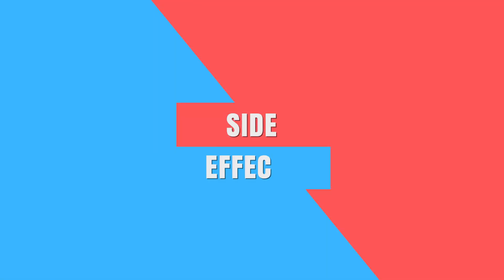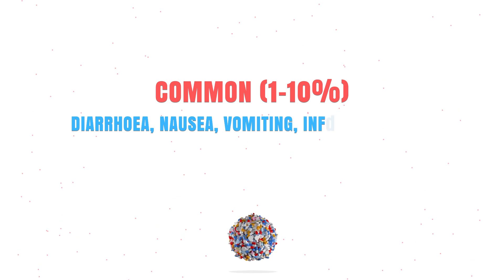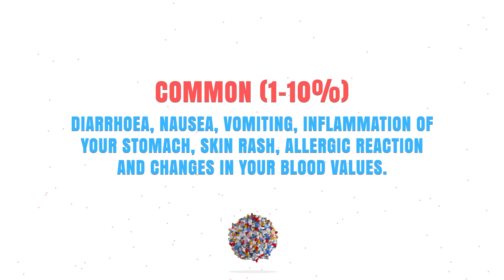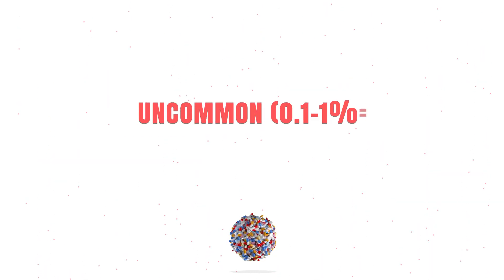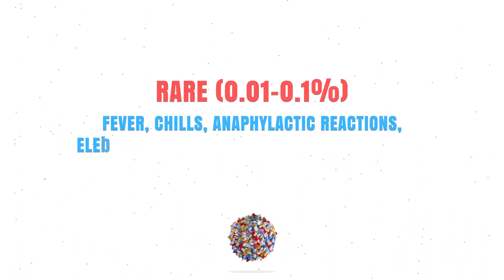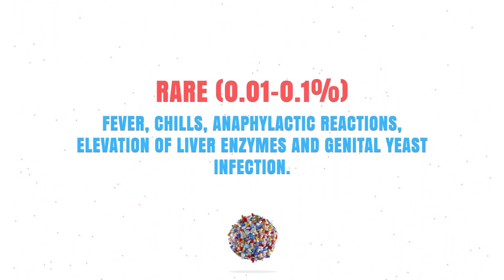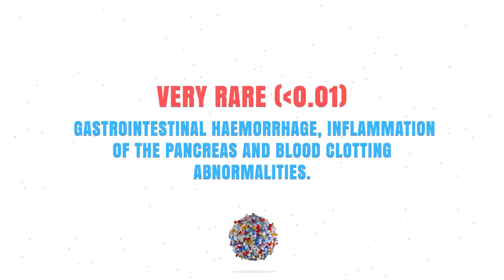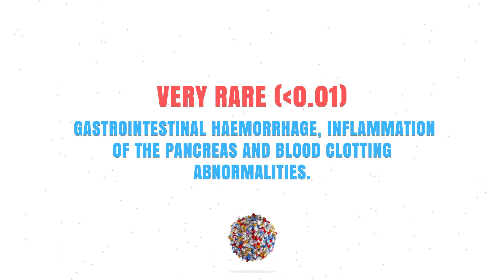Ceftriaxone (Rocephin) - Use, Side Effects, Dosage - Doctor Explains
In this video we will cover everything you need to know about Ceftriaxone, also known as Rocephin. We will discuss how and when to use it, we will cover its side effects, dosage and much, much more.

Generic name: Ceftriaxone.
Brand names: Rocephin.
Available as an injection or through IV.

- Injection: usually your doctor or nurse will inject ceftriaxone as a fluid into your but muscle or into a vein.
- Intravenous infusion: your doctor or nurse will insert the infusion. This will usually at least 30 minutes.

Ceftriaxone is part of a group of antibiotics called cephalosporin. It is a third-generation broad-spectrum antibiotic, which can be used to treat infectious with several types of bacteria. For example:
- Infections of the respiratory tract, like a pneumonia or an exacerbation of COPD.
- Infections of the skin, like a wound infection
- Infections of the urogenital tract, like urinary tract infections or syphilis.
- Gastrointestinal infections, like a bile duct infection.
- And it can be used preemptively before or after surgery.

- So in general your doctor might prescribe a dose of 0,5 - 4 grams of ceftriaxone 1x per day, ranging from a treatment duration of 1 day up to 14 days.

- Common (1-10%): diarrhoea, nausea, vomiting, inflammation of your stomach, skin rash, allergic reaction and changes in your blood values.
- Uncommon (0.1-1%): headache, dizziness and vertigo.
- Rare (0.01-0.1%): fever, chills, anaphylactic reactions, elevation of liver enzymes and genital yeast infection.
- Very rare (0.01%): gastrointestinal haemorrhage, inflammation of the pancreas and blood clotting abnormalities.

Safety:
First of all there are no limitations for this drug regarding the usage of alcohol or driving a car.
However, ceftriaxone can have interactions with other drugs your are taking. Therefore always discuss this with your prescribing doctor.
Lastly, ceftriaxone can usually be used safely when pregnant or when breastfeeding, but again discuss this with your personal doctor.

Literature:
1: Farmacotherapeutisch Kompas. (2022). Ceftriaxon.
2: Apotheek.nl (2022). Ceftriaxon.

1. Polaroid Memories - DivKid